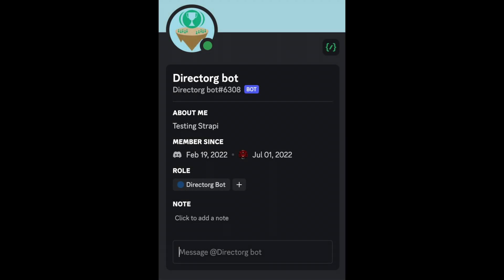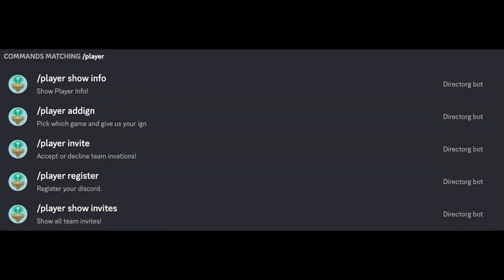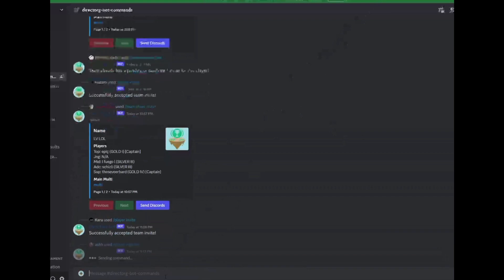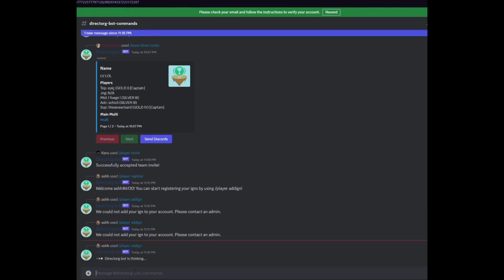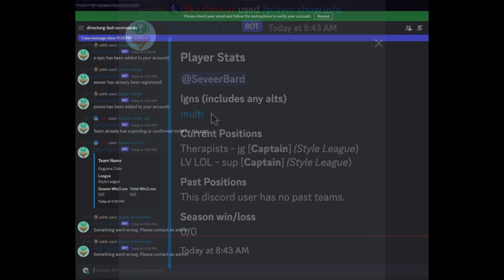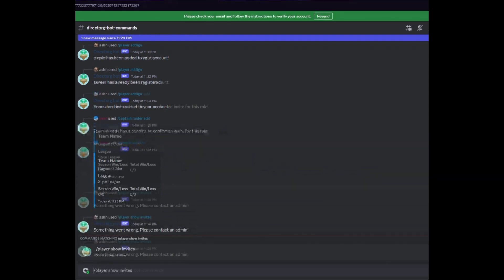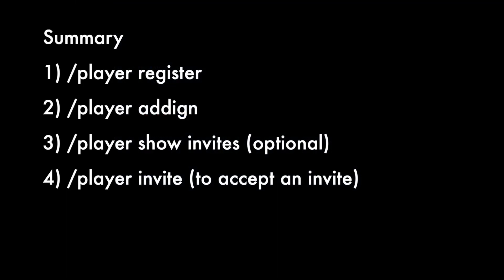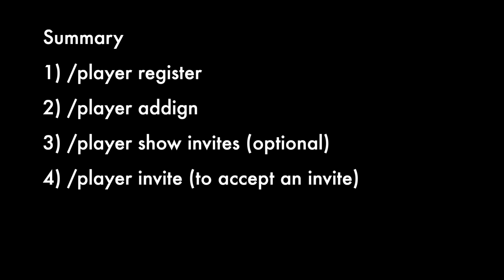DirectOrgBot Tutorial Video 1 v2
Version 2 of DirectOrgBot Tutorial Video 1 (April 2023)